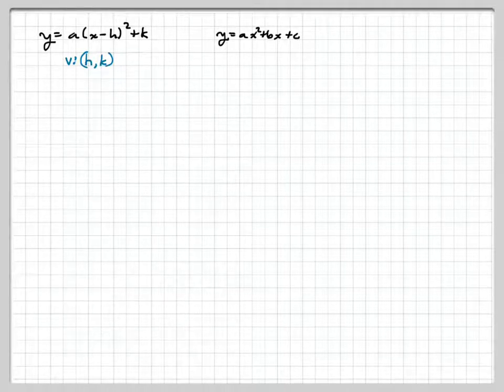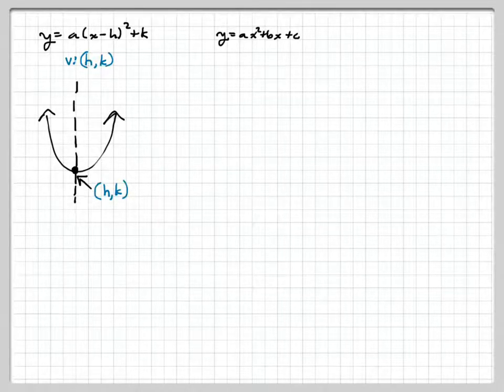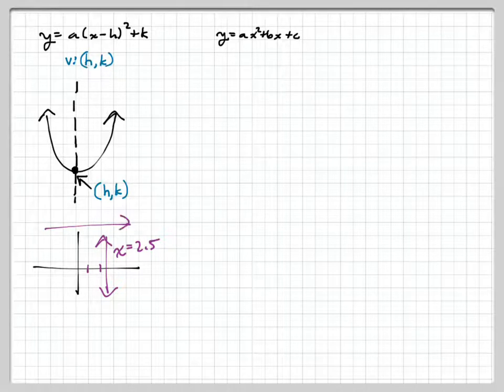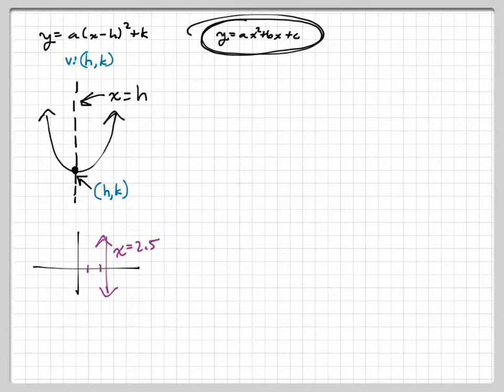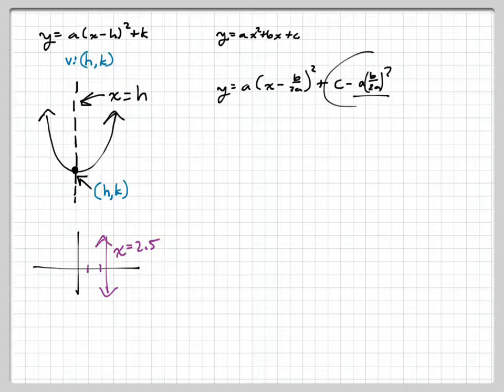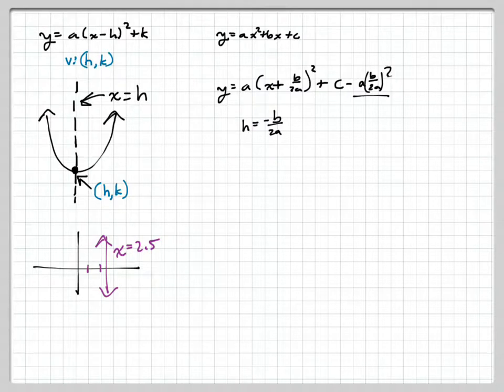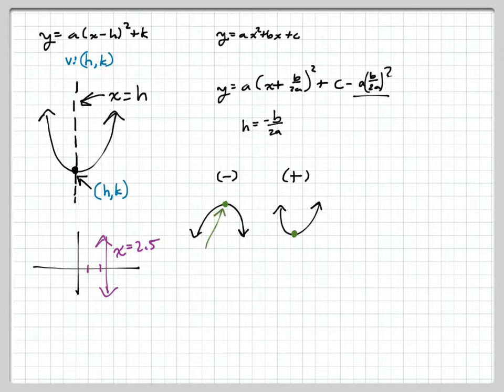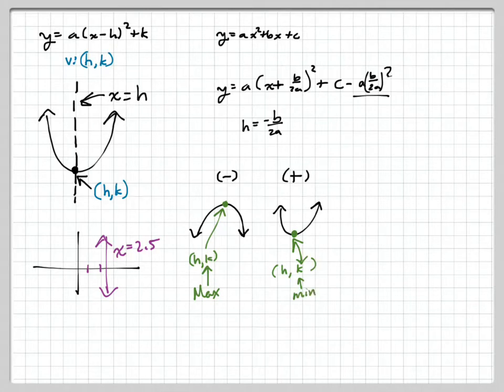Vertex form and how it relates to graph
What is vertex form/standard form for a quadratic function?